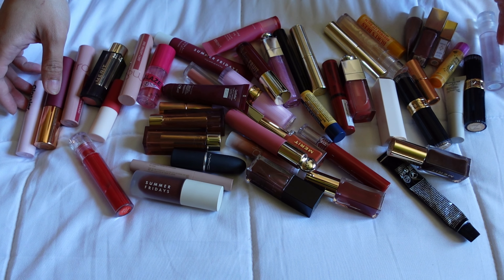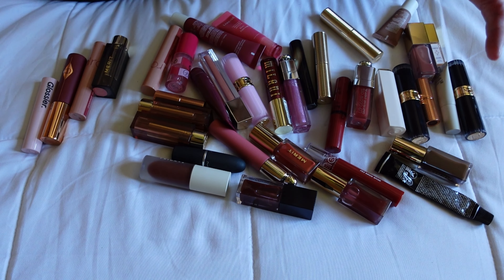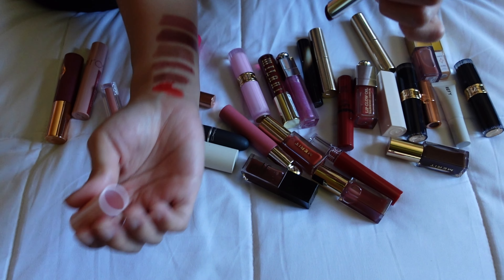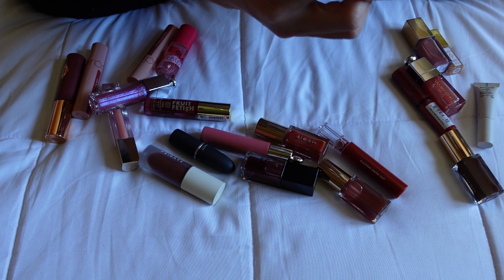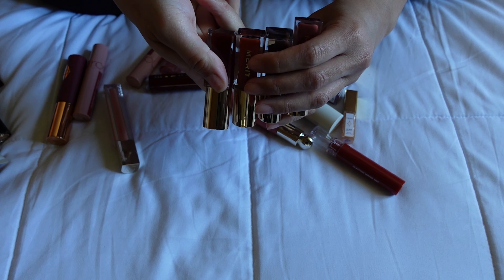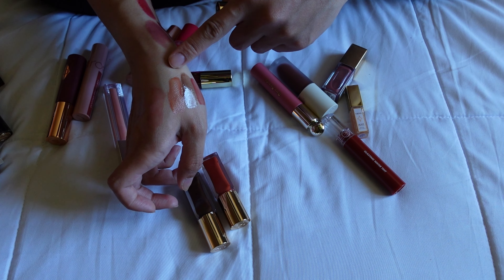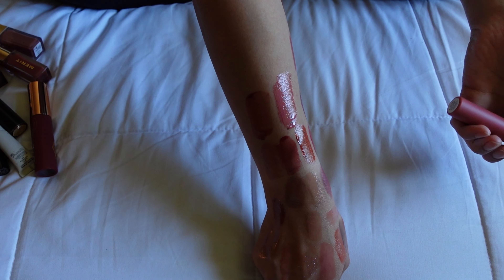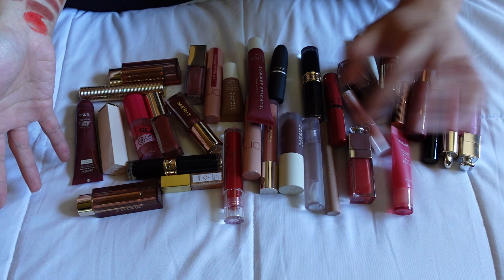MID YEAR DECLUTTER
mostly a lip product declutter, but also decluttering a couple of other things that i haven't used in a while!

storygraph: vivtvnguyen